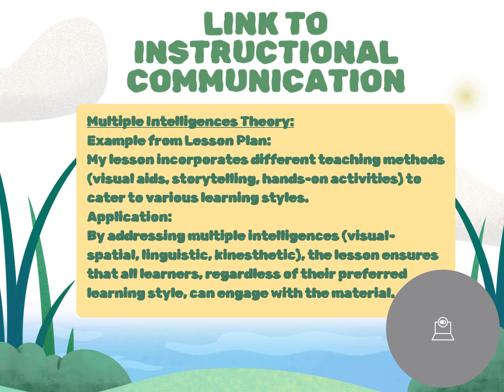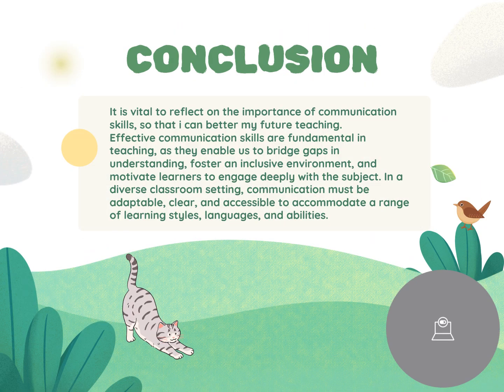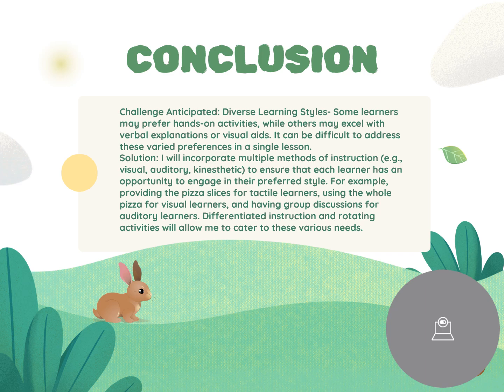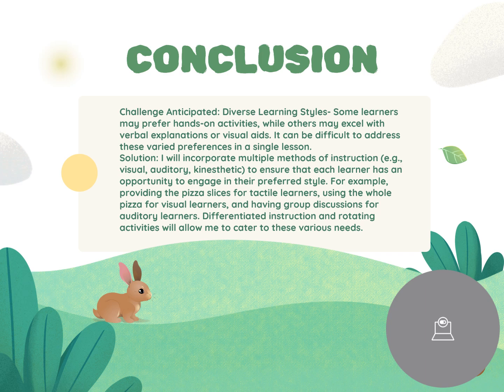Angelique Hussey - 22502582 - JLZ 300 - Exam Assignment Video